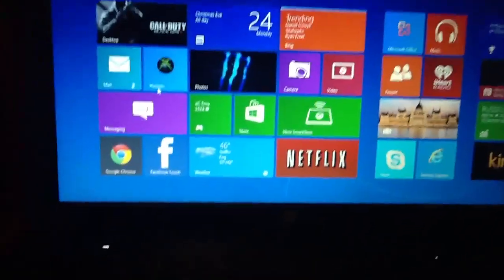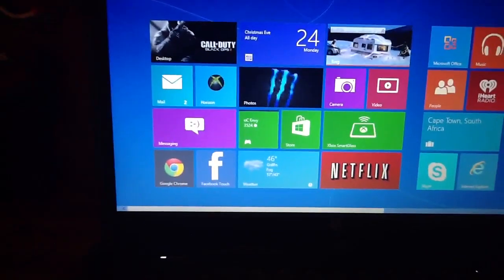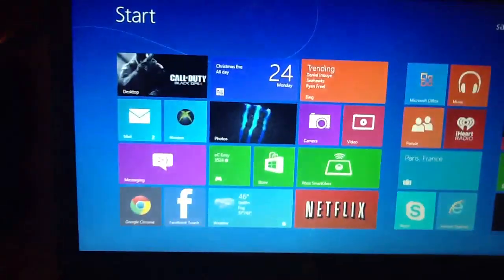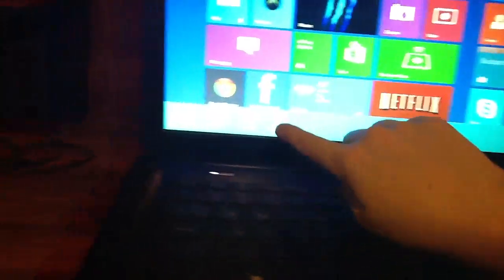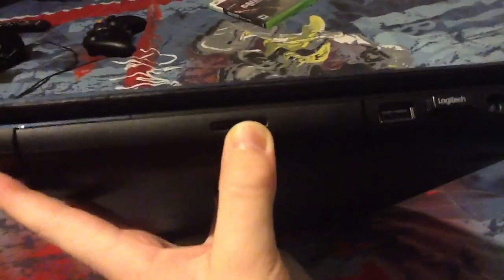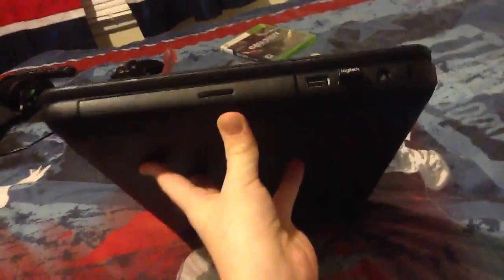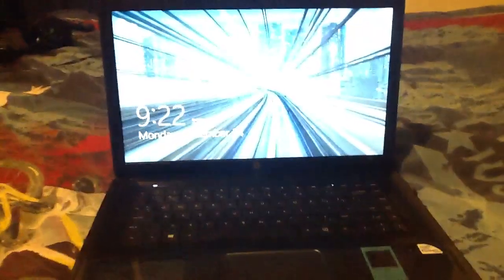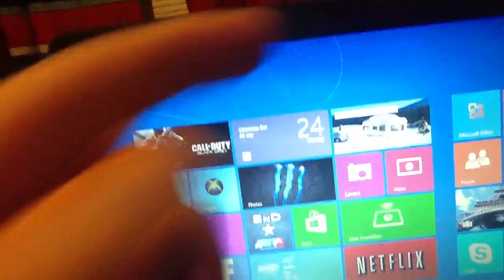HP 15.6 Laptop 2000 Review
This is oC Envy's new HP Laptop. This is definitely going to increase our video making skills!